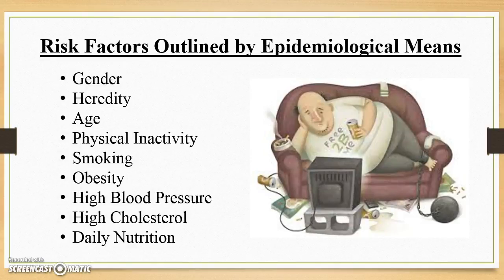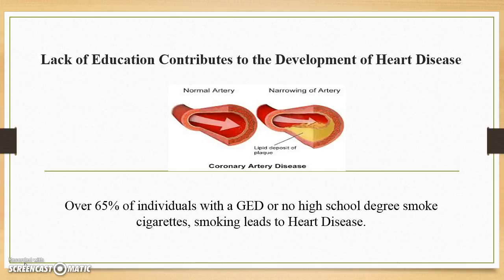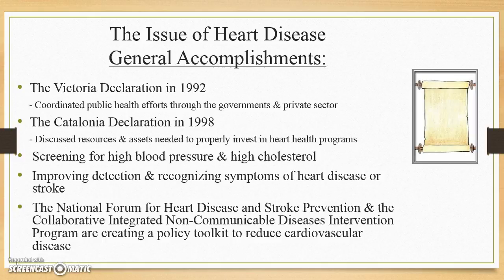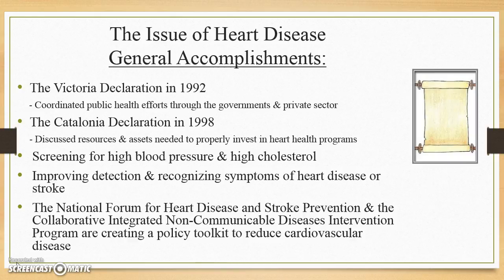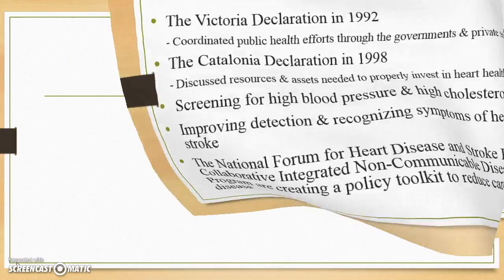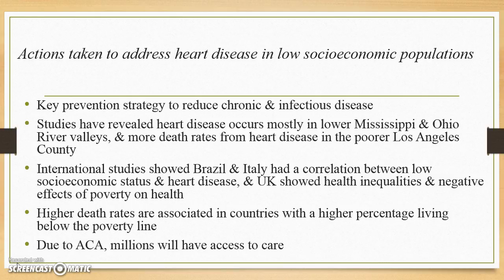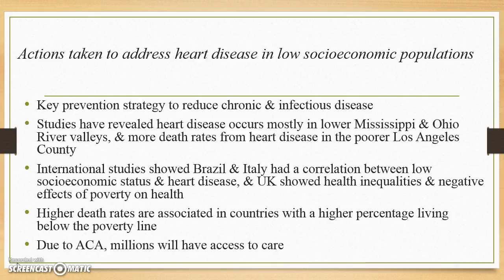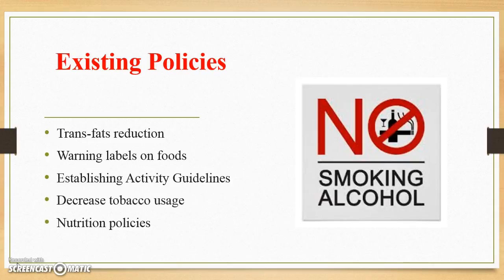HCA415 w4 part 1